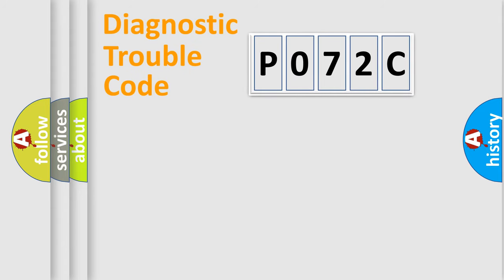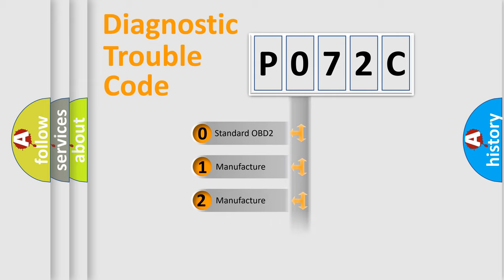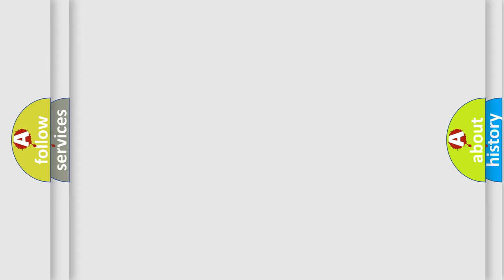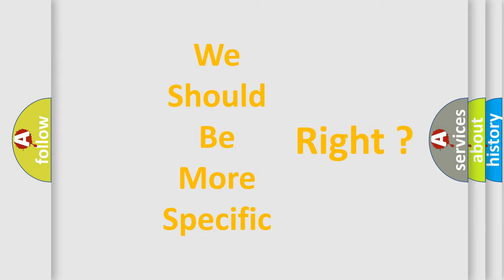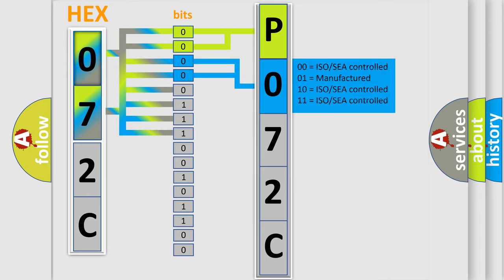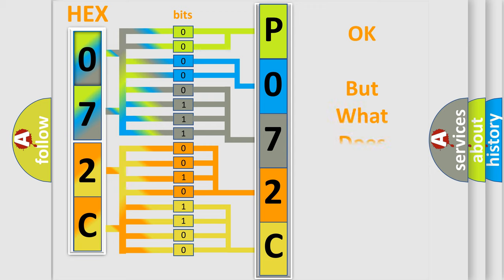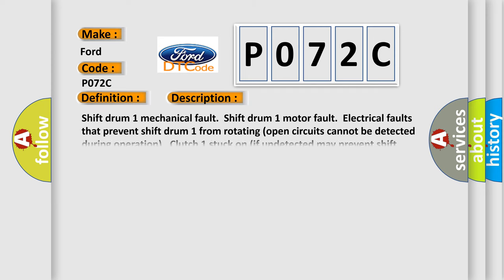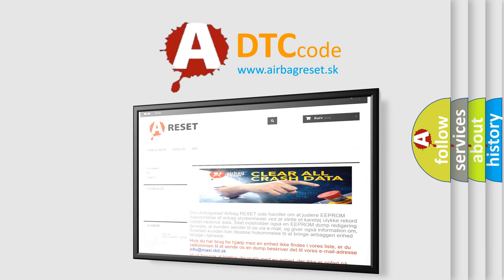DTC Ford P072C Short Explanation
Contents:
0:21 Basic DTC analysis according to OBD2 protocol standard.
1:48 Insight into programming
2:58 A diagnostically understandable description of the Diagnostic Trouble Code
3:05 Basic error definition

Make:
Ford
Code:
P072C
Definition:
Shift Drum Unable to Disengage 1st Gear
Description:
Shift drum 1 mechanical fault.Shift drum 1 motor fault.Electrical faults that prevent shift drum 1 from rotating (open circuits cannot be detected during operation).Clutch 1 stuck on (if undetected may prevent shift drum 1 movement).3rd and 5th gears disabled.